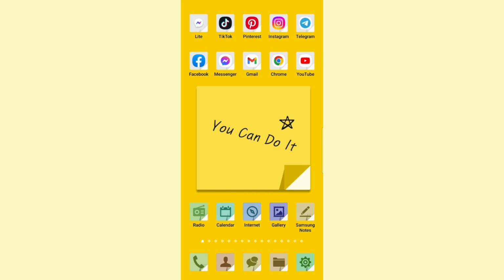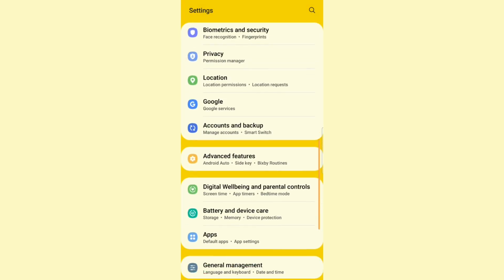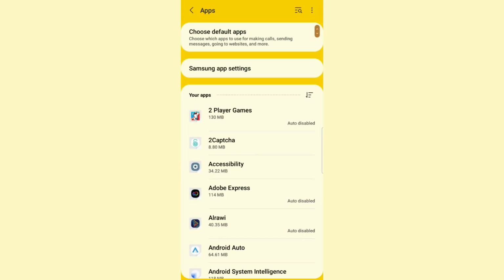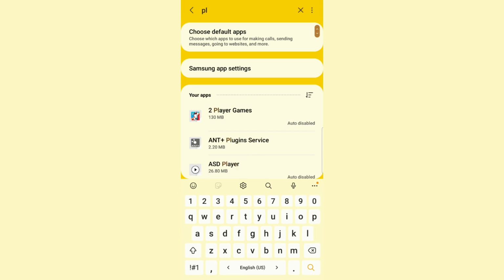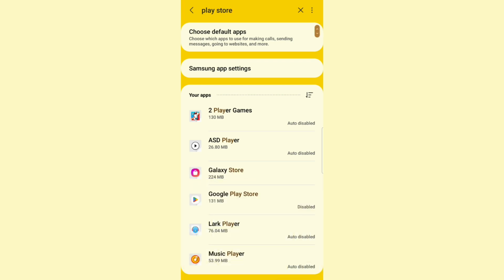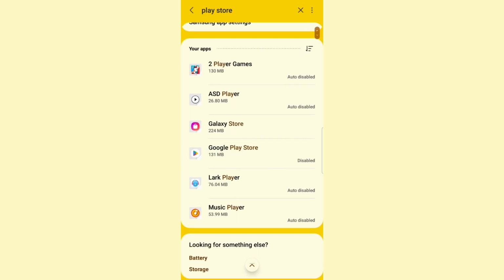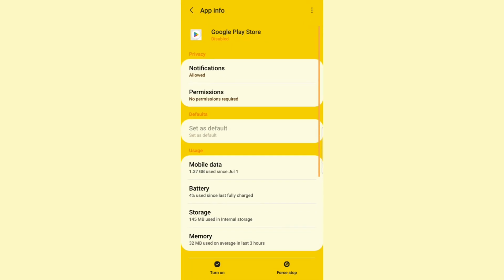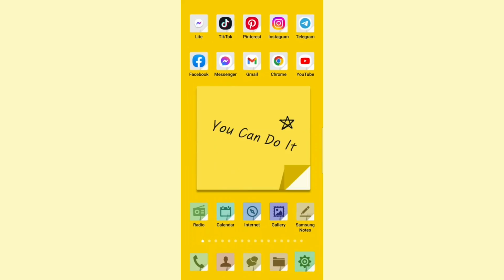How to Enable Play Store When Disabled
Learn How to Enable Play Store When Disabled. It is really easy to do and learn to do it in just a few minutes by following this super helpful tutorial.